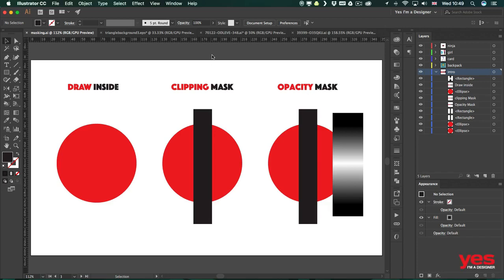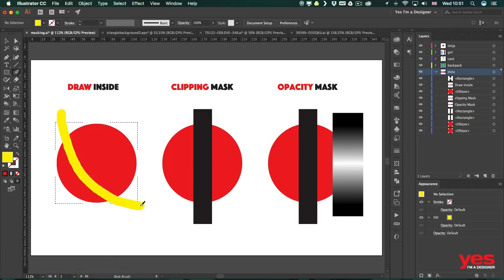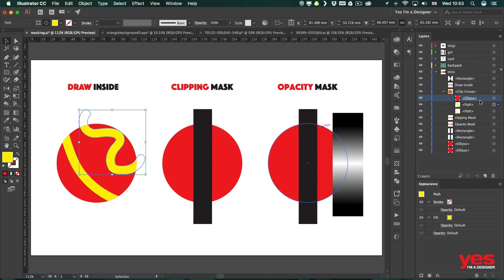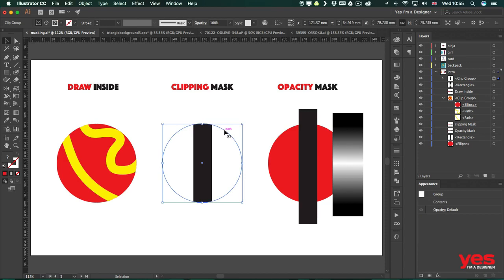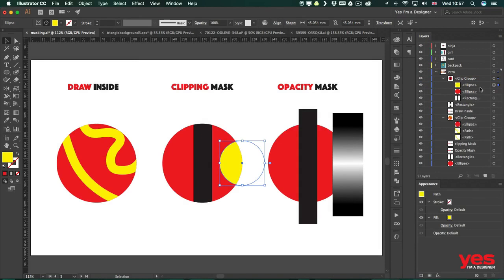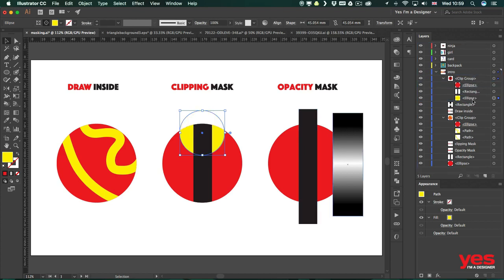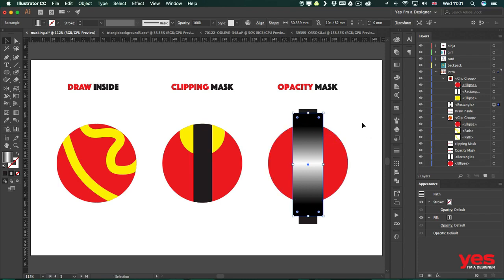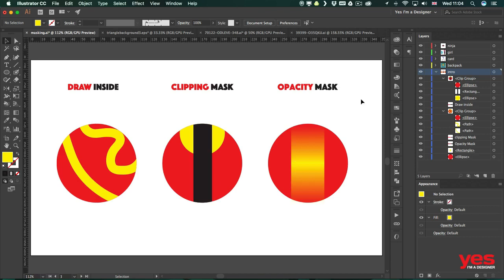50 introduction to masking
corel#draw#in#illustrator
illustrator#e#font#ekleme
illustrator#e#photoshop#senac
after#effects#in#illustrator
illustrator#file
illustrator#for#ipad
illustrator#file#extension
illustrator#fonts
illustrator#fill#tool
illustrator#free#transform
illustrator#free#download
illustrator#free#alternative
illustrator#of-holes
ctrl#f#illustrator
control#f#illustrator
f#barnard#illustrator
f#rojankovsky#illustrator
f.
adobe#illustrator#f
f#d#bedford#illustrator
f#stocks#may#illustrator
f#a#fraser#illustrator
illustrator#grid
illustrator#gradient#mesh
illustrator#gradient#tool
illustrator#guides
illustrator#gradient#text
illustrator#grayscale
illustrator#graphic#styles
illustrator#grid#tool
illustrator#gradient#mask
illustrator#g#code
illustrator#g#shortcut
illustrator#g#pen
stevie#g#illustrator
lorena#g#illustrator
g#logo#illustrator
g#h#thompson#illustrator
g#a#harker#illustrator
g.
g#logo#design#illustrator
illustrator#halftone
illustrator#how#to
illustrator#history
illustrator#heart
illustrator#help
illustrator#how#to#crop
illustrator#hide#perspective#grid
illustrator#halftone#pattern
illustrator#hyperlink
illustrator#hotkeys
illustrator#h#s#b
ctrl#h#illustrator
command#h#illustrator
h&m#illustrator
h#j#ford#illustrator
h#m#brock#illustrator
h#j#ward#illustrator
h#c#selous#illustrator
h.b.
h#w#brewer#illustrator
illustrator#invert#colors
illustrator#ipad
illustrator#isolation#mode
illustrator#icon
illustrator#isometric#grid
illustrator#image#to#vector
illustrator#image#trace#settings
illustrator#invert#clipping#mask
illustrator#ideas
i#illustrator#meaning
illustrator#i/o#error
illustrator#i#can't#resize
illustrator#i#can't#scale
illustrator#i#pad
illustrator#i#logo
illustrator#i#job#description
i#hate#illustrator
diagram#i#illustrator
i-iv#illustrator
illustrator#job#description
illustrator#jobs#near#me
illustrator#join#paths
illustrator#jobs#nyc
illustrator#join#shapes
illustrator#join#tool
illustrator#jobs#remote